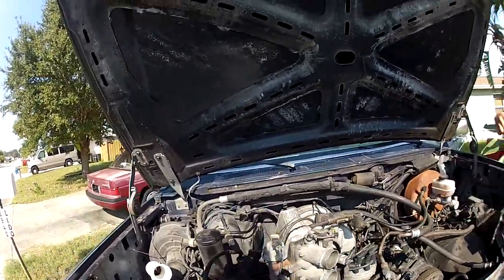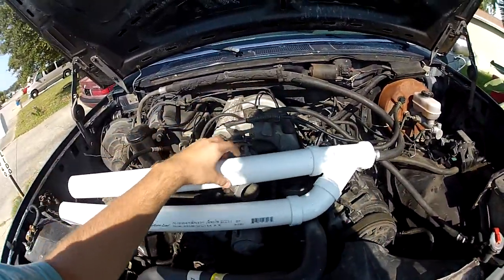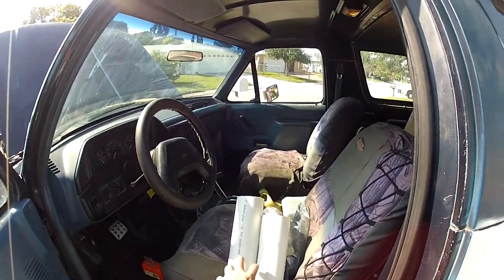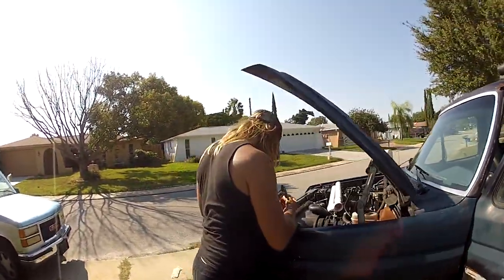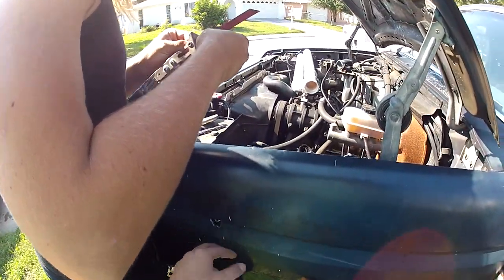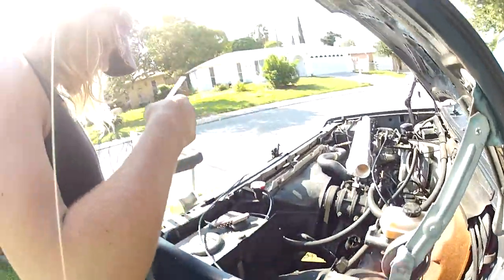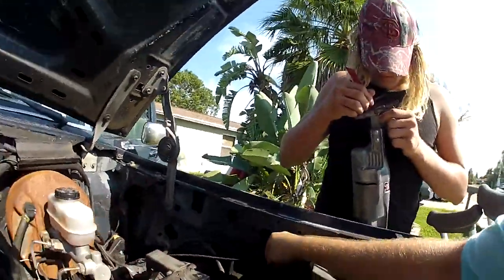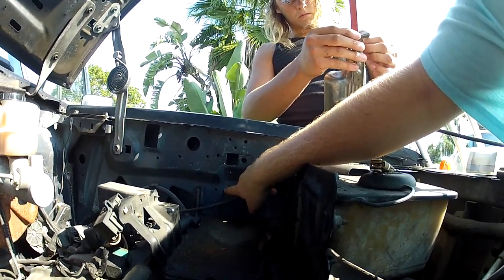bronco project episode 2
second part to the snorkel